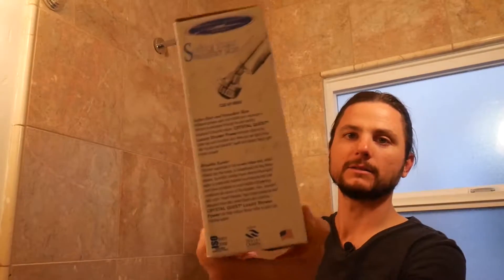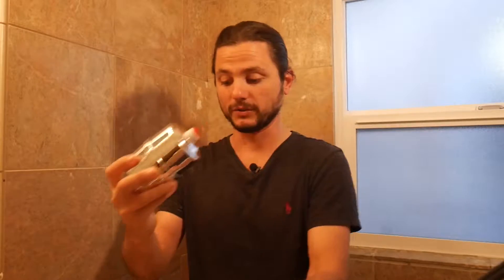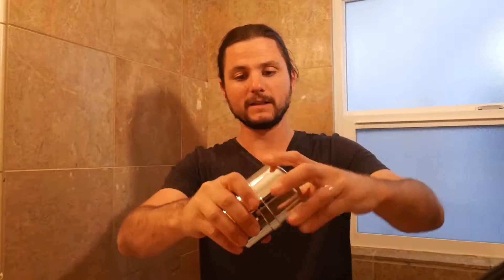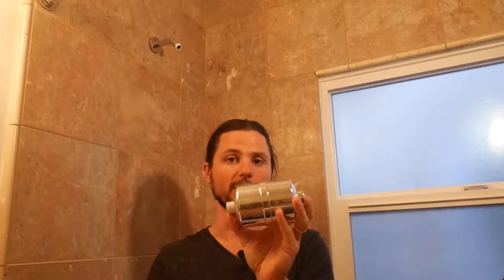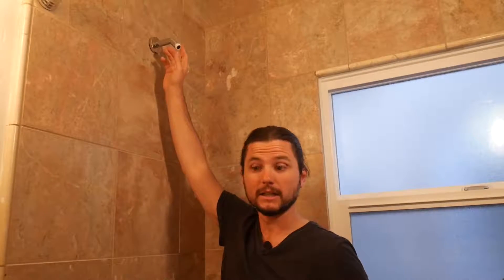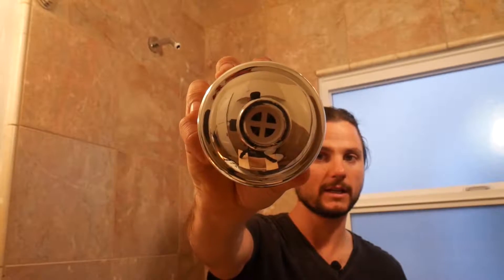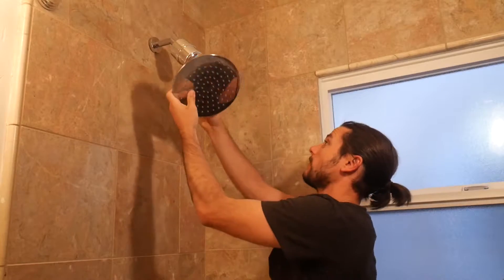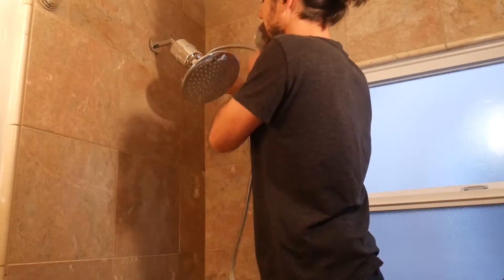Product Review: Inline Shower Head Filter by Crystal Quest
Looking for the best shower head filter to remove contaminants from your water? Look now further than the Crystal Quest Inline Filter, made in the USA. While it's not a household name, it definitely gets a lot of attention from some major businesses. Due to Crystal Quest's state-of-the-art filtration processes, they've been selected as partners by companies like Boeing and NASA!

In this video, I'm going to discuss the benefits of the Crystal Quest Shower Head Filter, how to install it and how you can replace the shower filter cartridge when it comes time. Don’t skip through, because I’m going to show you an insider tip to prevent this filter from reducing your water pressure.

We have a 2024 Updated Shower Head Filter here!

Since this is an Inline Shower Head Filter, you can use any Shower Head that you’d like with this filter. We highly recommend the All Metal Hand Held Shower Head Set by HammerHead Showers, available here:

Let's talk about the impressive filtration power of the Crystal Quest Shower Head Filter.

Using a 3-stage filtration process, the water first passes through ERA-6500 and ERA-9500 media for de-chlorination and to balance the pH. Finally, the water passes through a coconut shell granular activated carbon (GA) which reduces contaminants.

This process removes chlorine, chloramines, VOC's, THM's, pesticides, sulfur, heavy metals, hydrogen sulfide ("rotten egg" odor), iron oxides ("rust water"), dirt, sediment and other odors, all while balancing the pH!

These cartridges are reversible, so you can get twice the use out of it compared to regular filter cartridges. It should last you about a year before needing to replace it. You can buy the Crystal Quest Replacement Filter Cartridge here:

With all that said, let’s get into the video and show you how easy it is to get the shower head filter set up to purify your water.